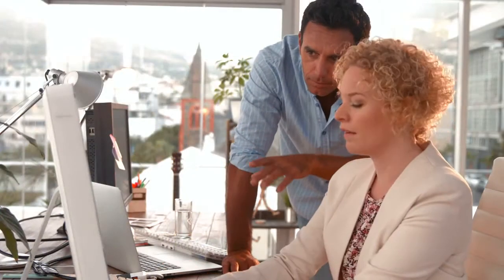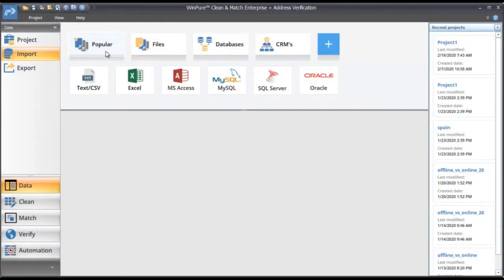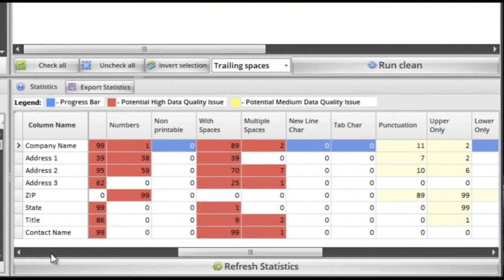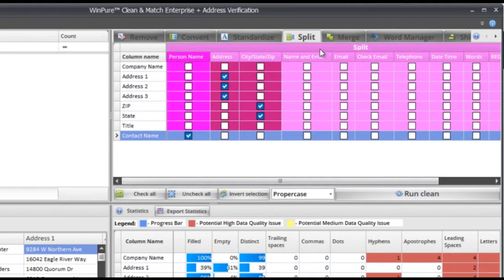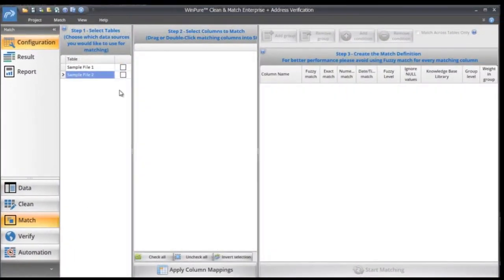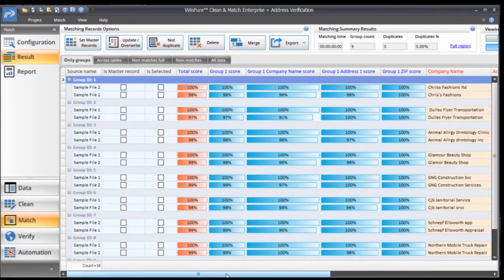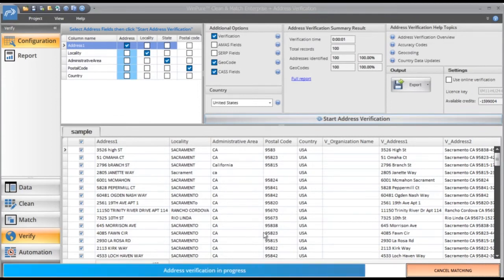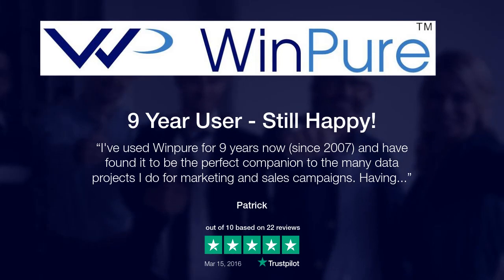WinPure Clean & Match Introduction - Award-Winning Data Cleansing and Data Matching Software Suite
WinPure Clean & Match Enterprise is an award-winning data cleansing and data matching software suite, specially designed to increase the accuracy of any business or consumer data. This software suite is ideal for cleaning, correcting and deduplicating mailing lists, databases, spreadsheets and CRMs.

🔴 Download your free 30 day trial of WinPure Clean & Match Enterprise

WinPure Clean & Match Enterprise will help save your business time and money.
* Increase the accuracy of virtually ANY list, spreadsheet, database, CRM, etc.
* Locally installed Windows software so no need to worry about security as all processing is done on your own systems
* Save hours of valuable time cleaning and removing duplicated records from your lists or databases using built-in sophisticated fuzzy and phonetic match algorithms.
* World Class Support & Training.
* Free Demo with Live Online Training available.